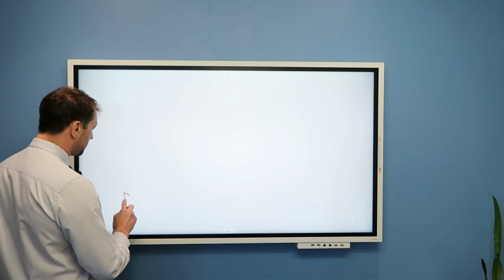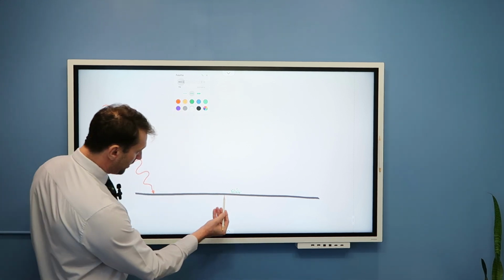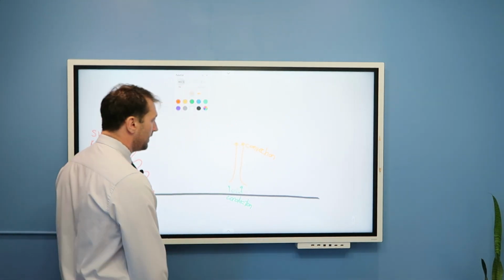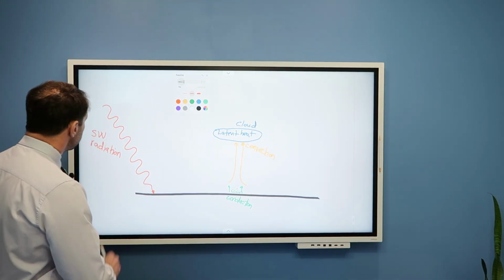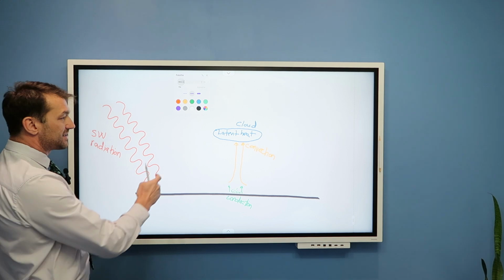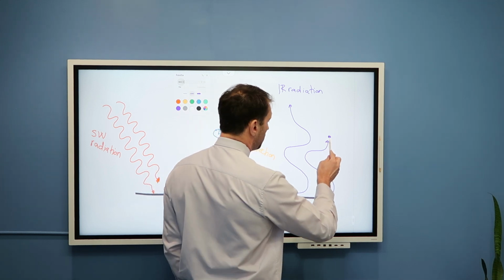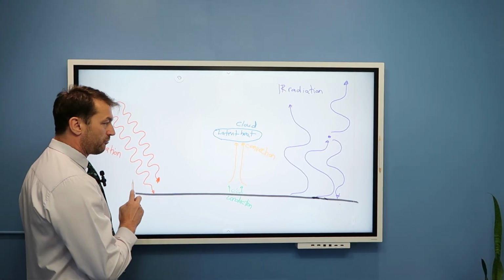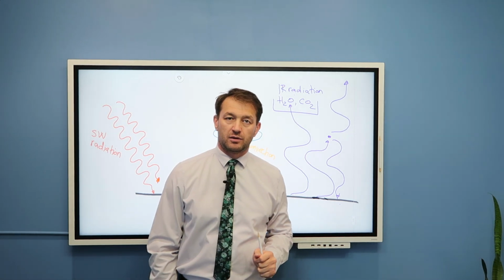Warming of Air From Earth Surface | FWC CII.16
In this video on fundamentals of weather and climate, we discuss warming of air and the surface or, in other words, warming of the atmosphere from below. We combine the concepts of convection, conduction and radiation to describe warming of air from below.

This video follows Chapter II (“Energy, radiation and earth’s energy budget”) of Fundamentals of Weather and Climate and is Lecture 16 in this series.